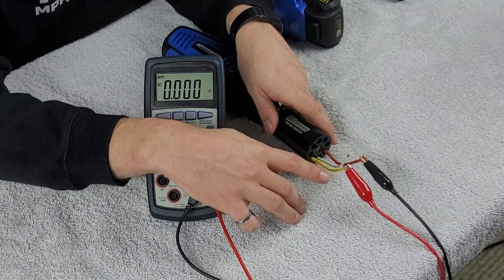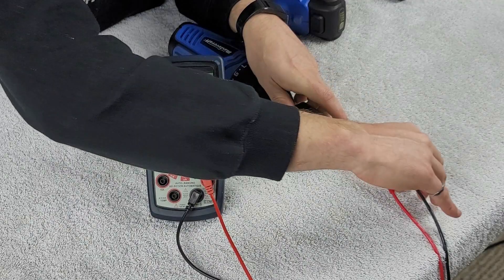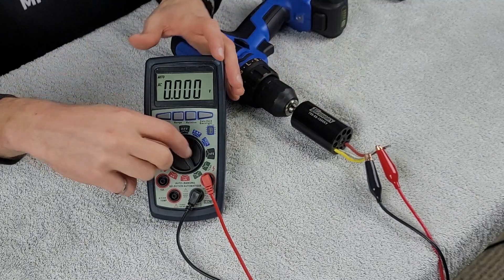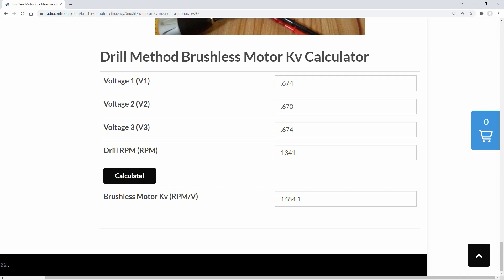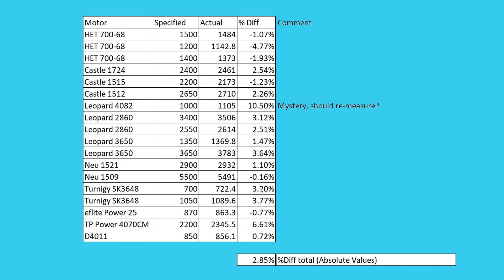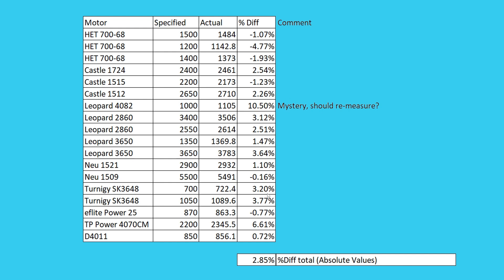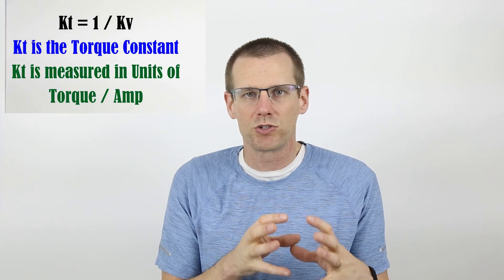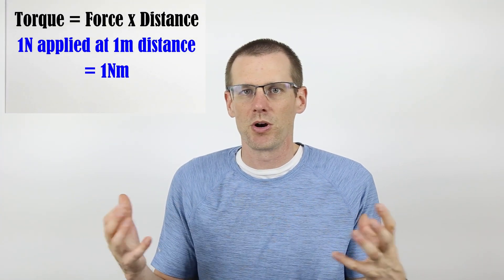Brushless Motor Kv Secrets Unveiled, Can You Trust the Numbers?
Manufacturing has tolerances and measuring equipment contain tolerances.